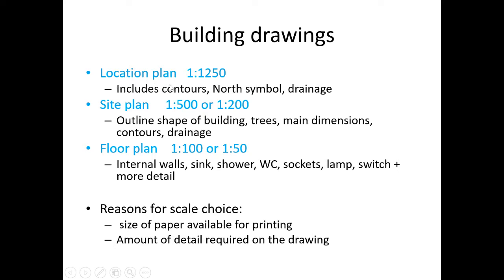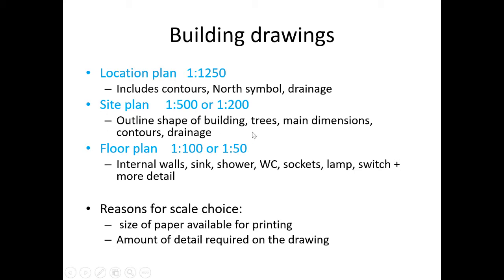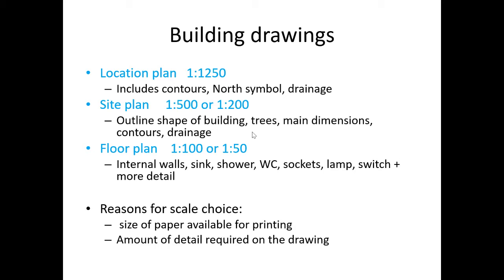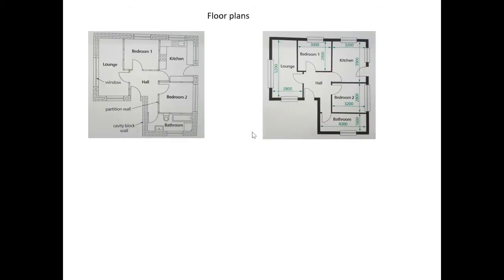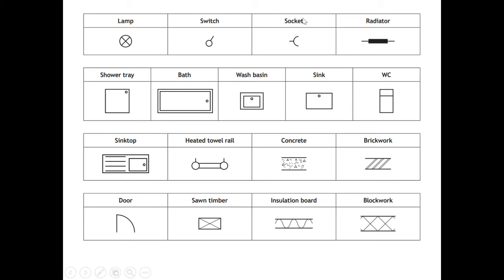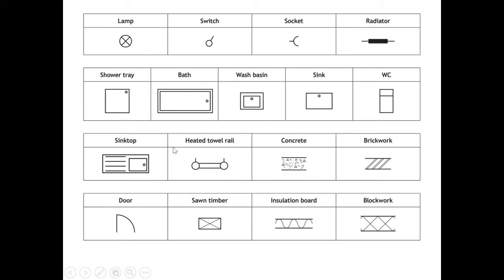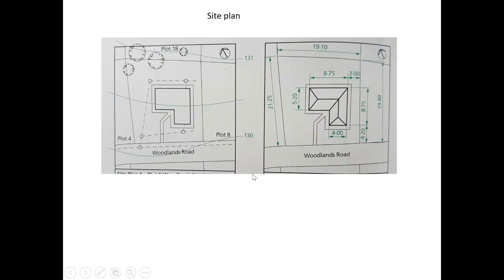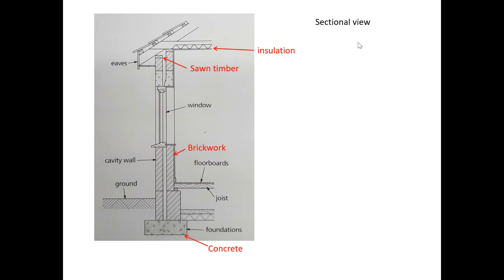building drawing intro